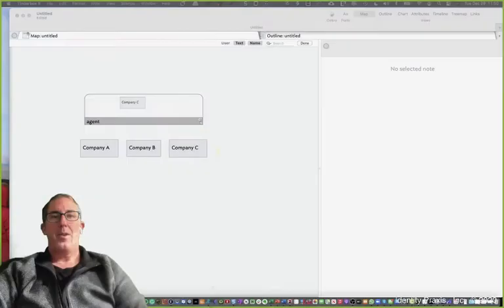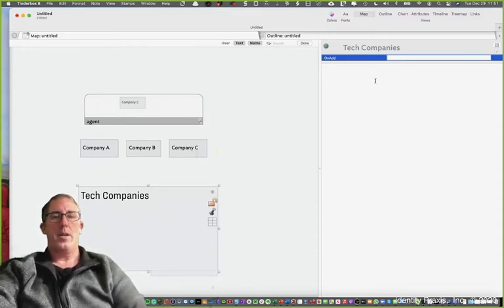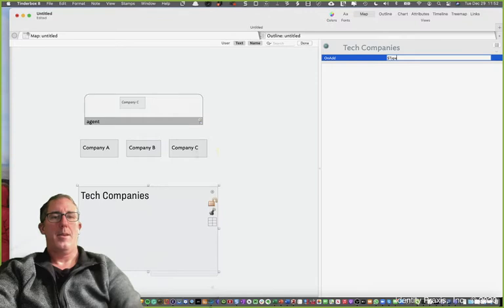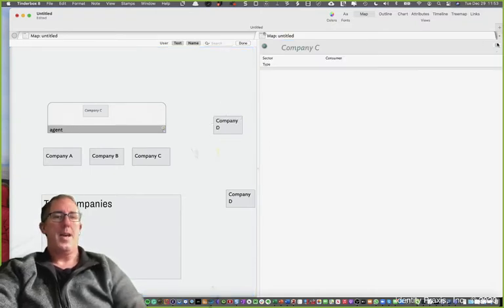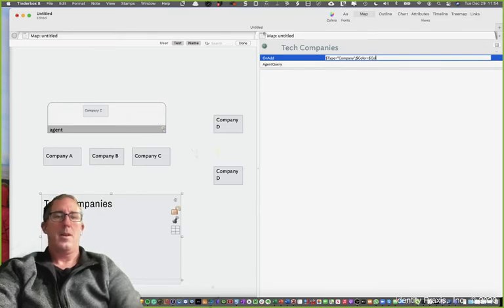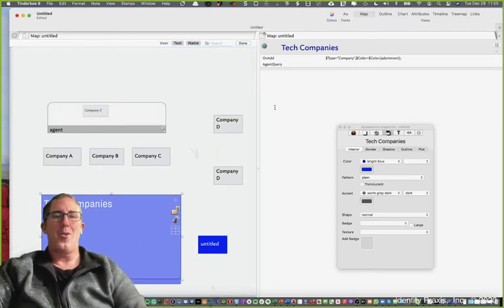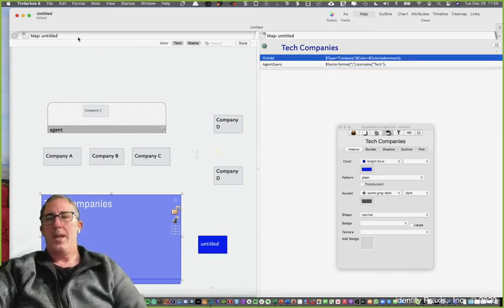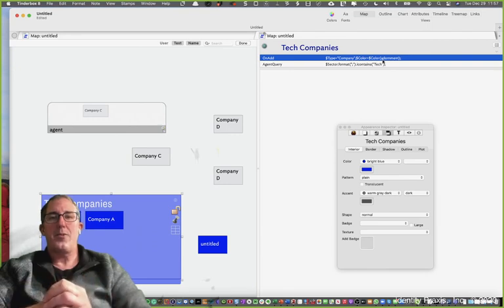Tinderbox - Adornments, Smart Adornments, and Adornment Designators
In this lesson, I explain Adornments, how to make them smart, and how to use adornment designators to have OnAdd functions use the adornments context to modify the value of notes. All these techniques can be particularly useful when analyzing many notes (originals and aliases).

You’ll find a Tinderbox reference file for this video on the Tinderbox Forum